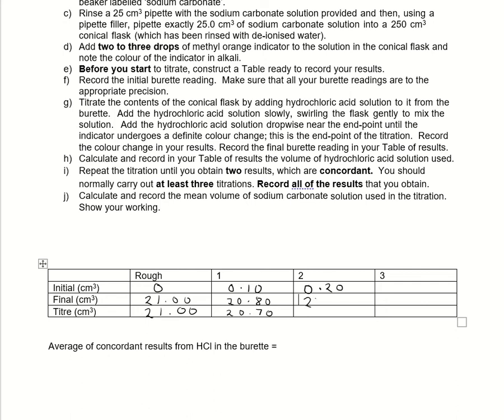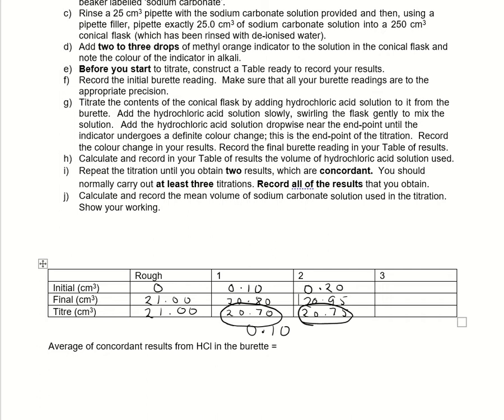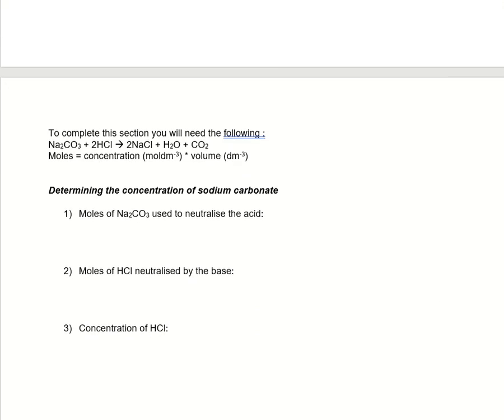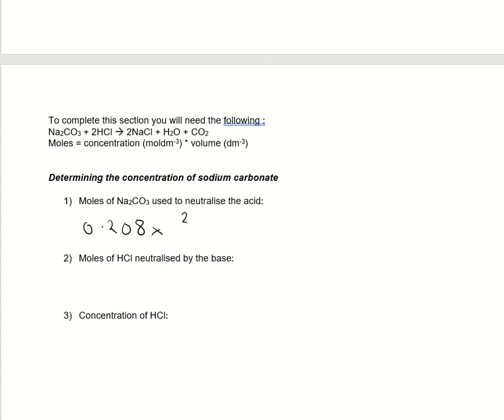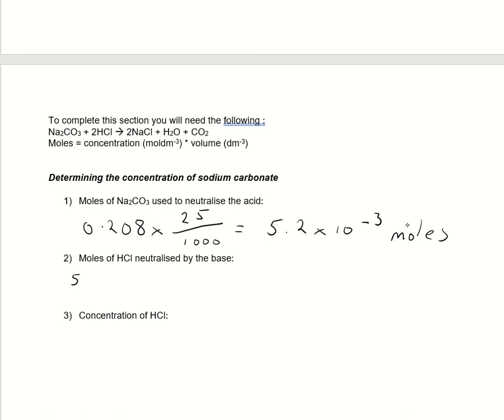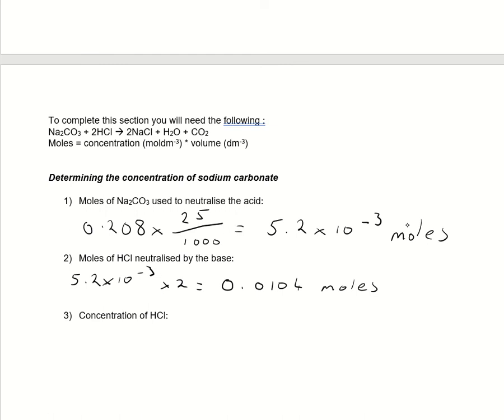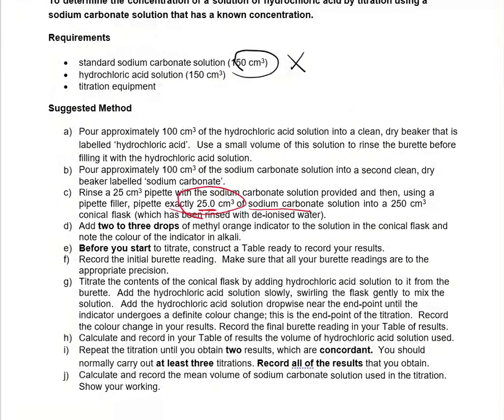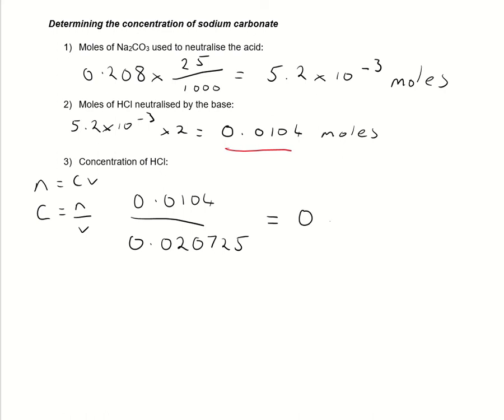Part 2 - Titration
BTEC Applied Science Level 3 - Unit 2
Assignment 1 titration practical mole calculations

P1 - Carry out the practicals safely to obtain reliable results.
P2 - Correctly carry out calculations of concentration.